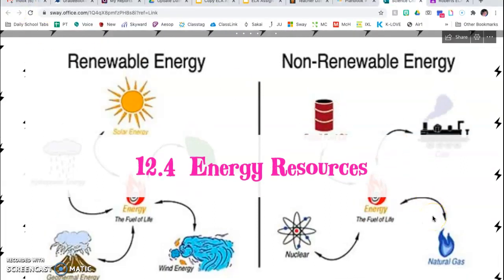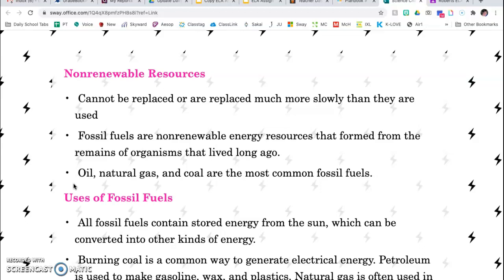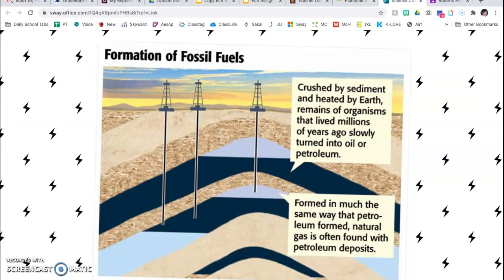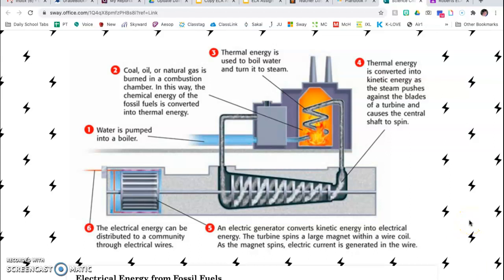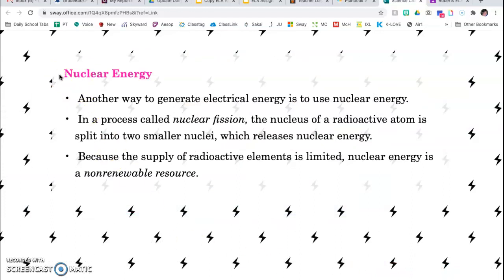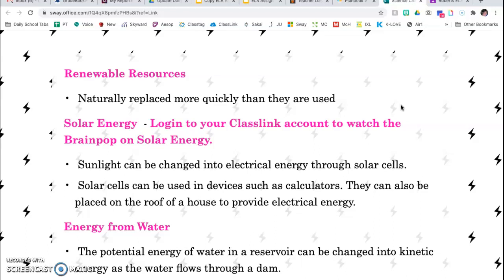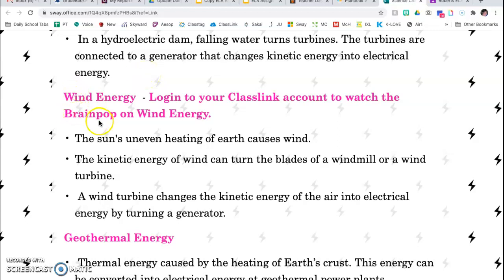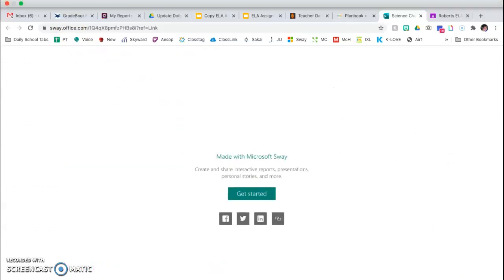Science Lesson 12.4